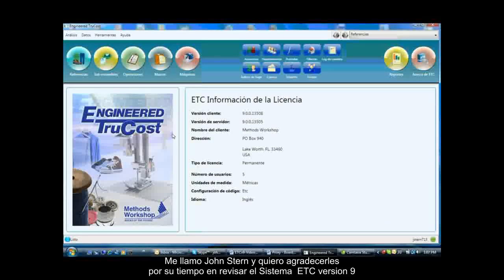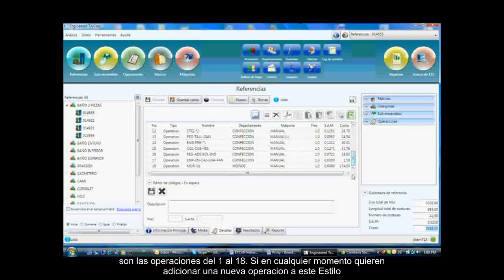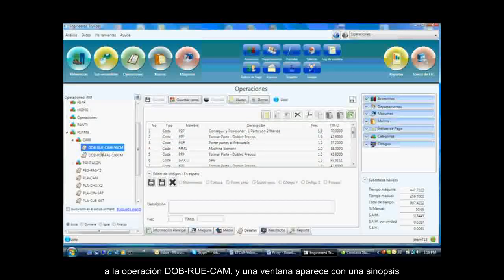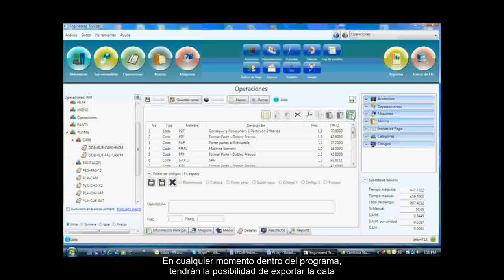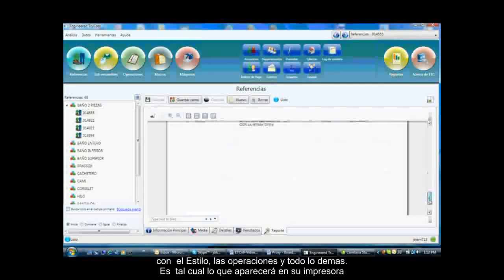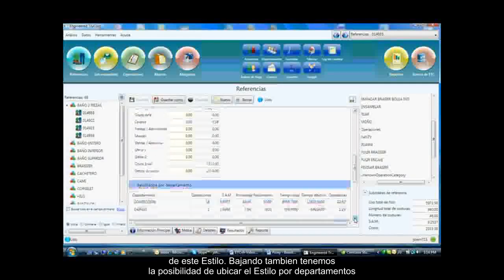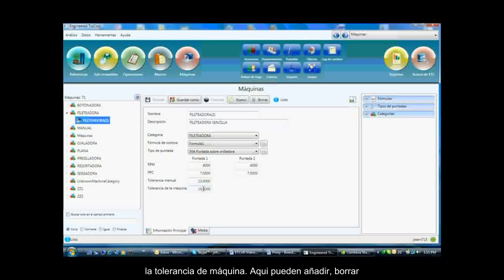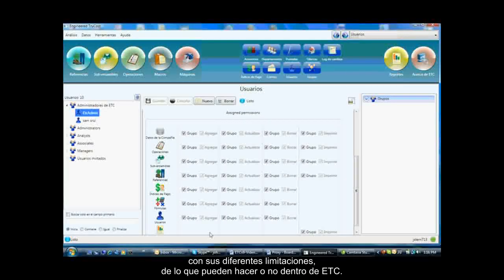ETCv9 Preview spanish subs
Engineered TruCost de METHODS WORKSHOP con subtitulos en español